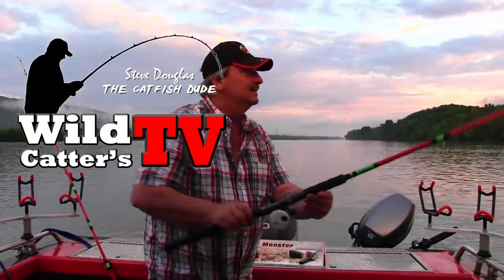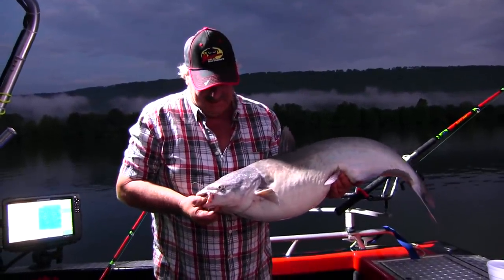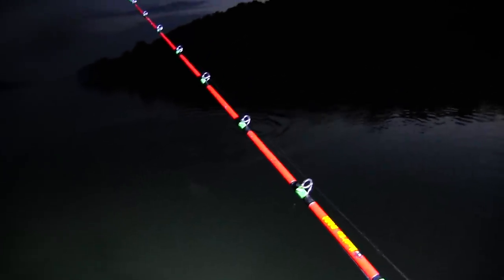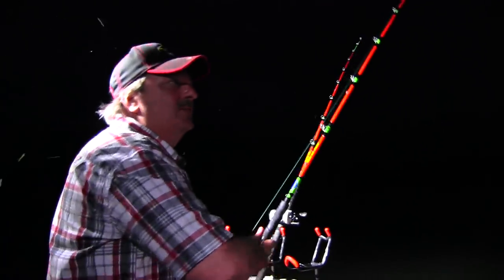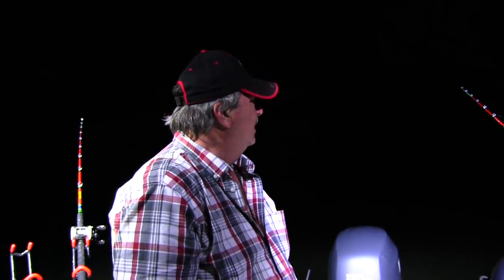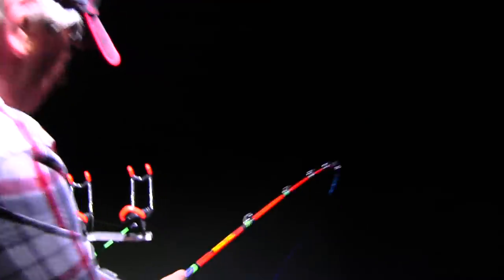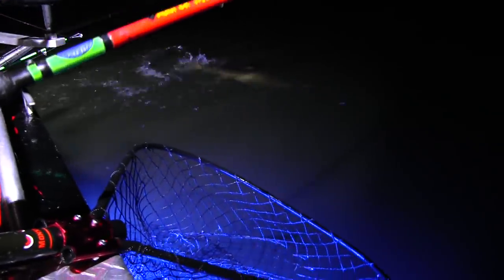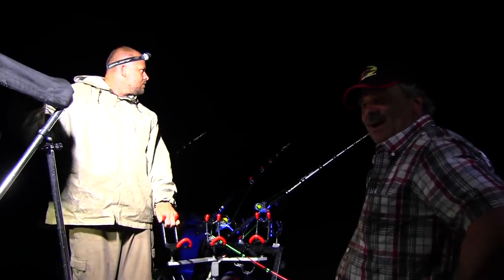Finding and catching the Giant American Shovelhead Catfish at night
Fishing for catfish at night.

In this video, I start out checking the deeper holes next to shallow water. during the day the catfish will occupy these holes but as the night falls they begin to disburse up along the shallows looking for food. I started in the deep holes but had no luck but I move up towards the shallow water and begin to find catfish, as the night progressed the catfish began to move closer the bank to feed in the shallow water. As I followed the fish to the bank, the bite continued to stay consistent and iI was able to find a very big Flathead catfish to end the night.